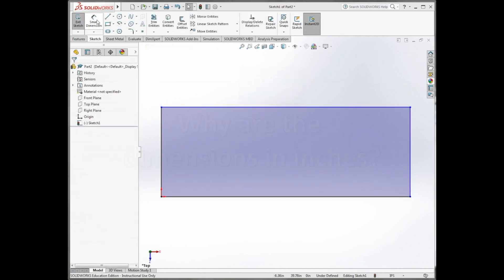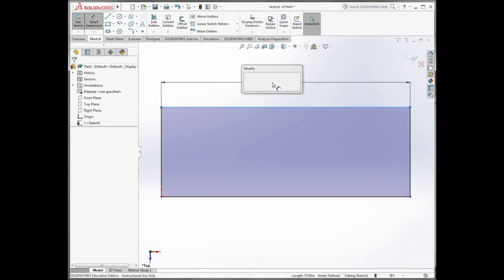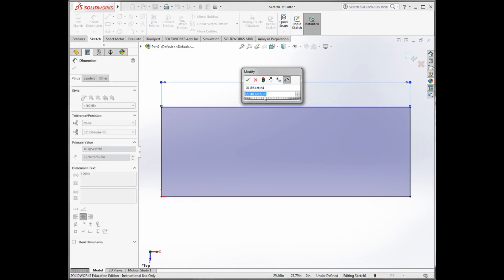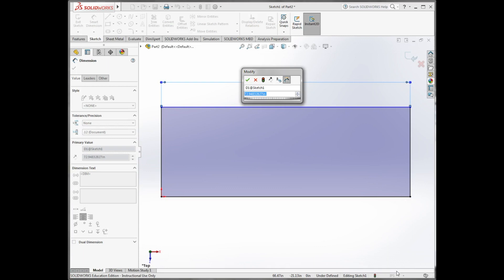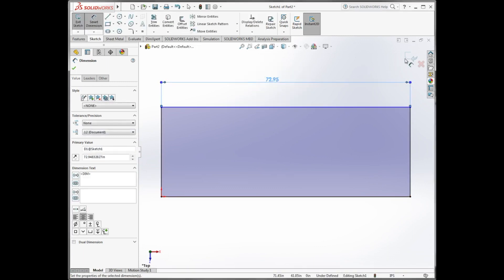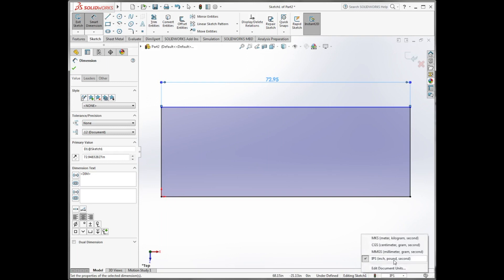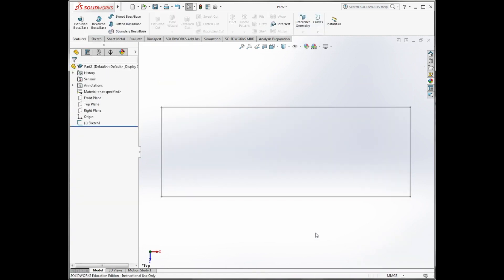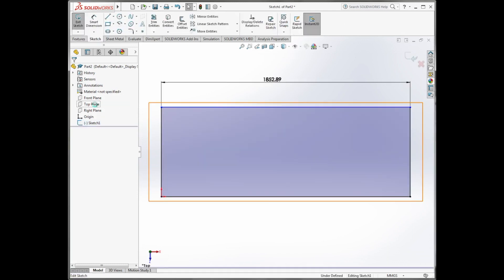6. Why are the dimensions in inches?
If your dimensions in SolidWorks are not in millimetres, then this video shows you how to change them.